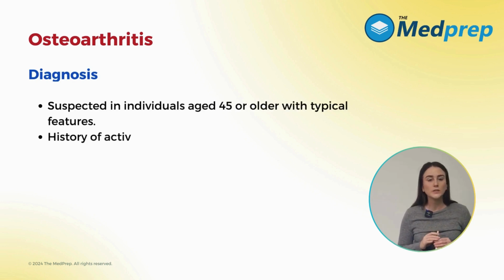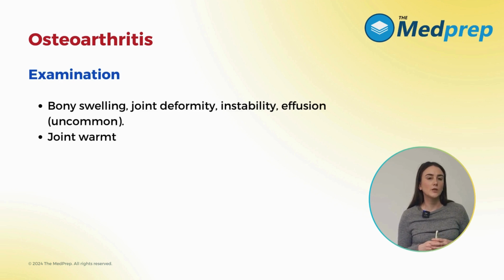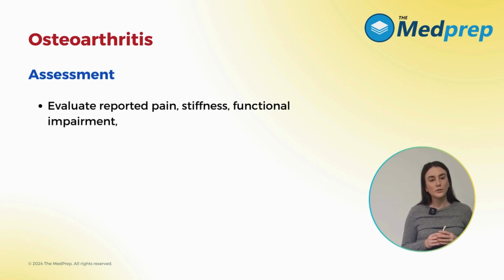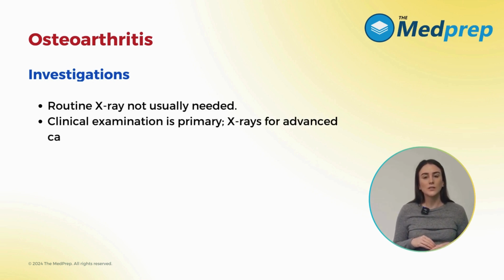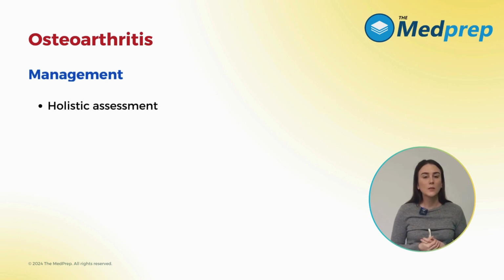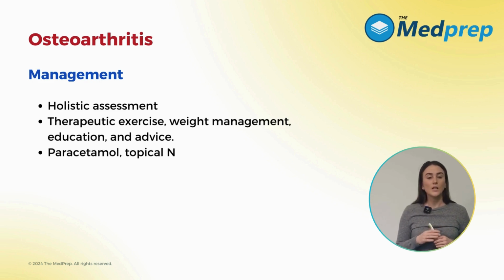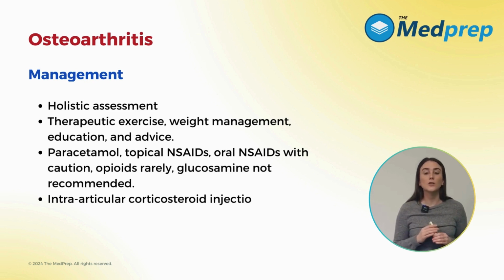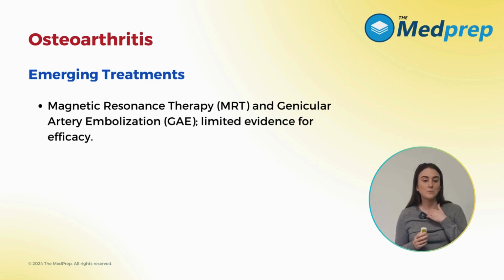Osteoarthritis: Rheumatology Module | UKMLA AKT Course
What is Osteoarthritis? Learn all about Osteoarthritis in our Rheumatology Module as part of our UKMLA AKT Course. Discover its causes, diagnosis, symptoms, signs, and how to manage and so on.

Our course is packed with resources like easy-to-understand videos, practice exams, and detailed notes, all perfectly aligned with the MLA content map.

At The Med Prep, we know how crucial it is to be well-prepared. That's why our course covers all 36 areas of Clinical Practice and Professional Knowledge, ensuring you're fully equipped for every part of the exam.

Don't miss this chance to boost your knowledge and ace the UKMLA AKT exam.